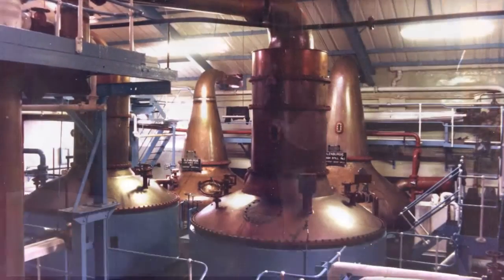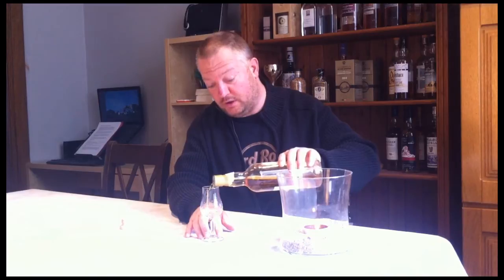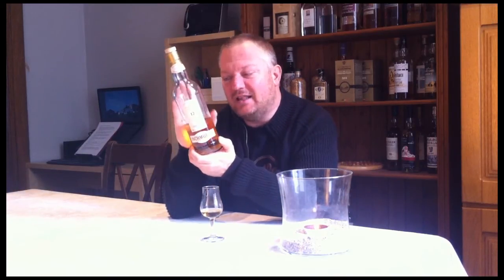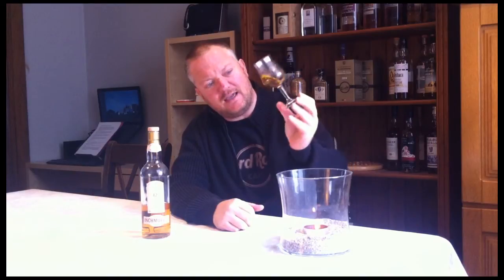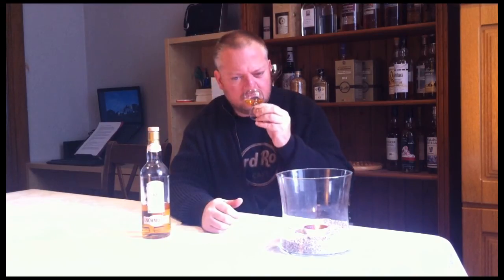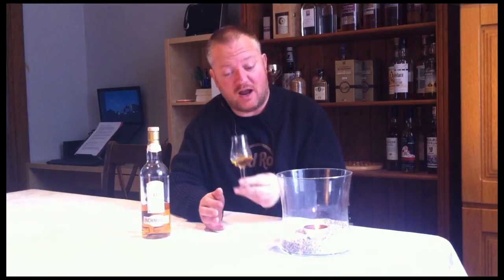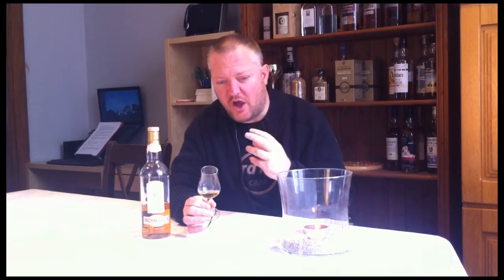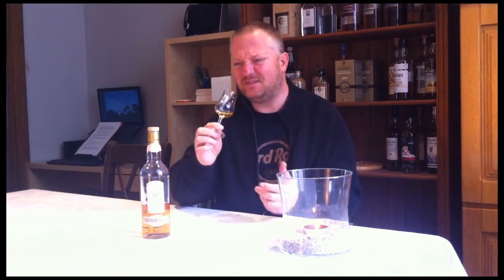Mark’s Whisky Ramblings 107: Inchmurrin 12 Year Old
Mark Dermul, Belgian Whiskyblogger, tries a bottling from the little-know but quite large Loch Lomond Distillery. Due to the fact that they have different types of stills, they produce lots of different styles of whisky, both malt and grain. Mark tried the Inchmurrin 12 Year Old, which is not the worst offering from this Highlander he has tried so far, but is still a far cry from a good whisky, he feels.